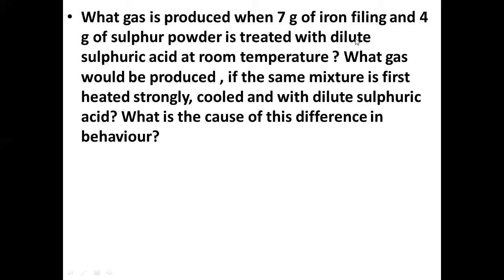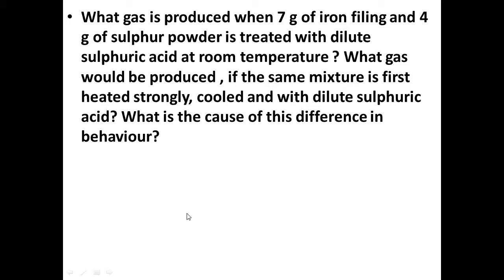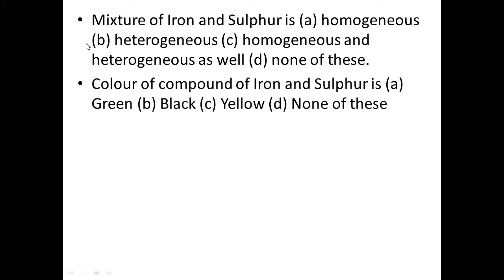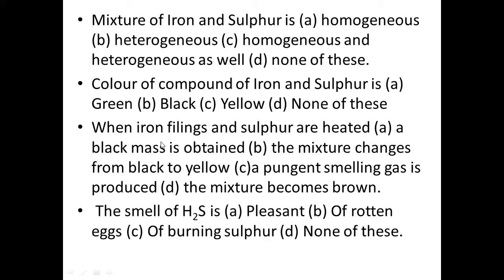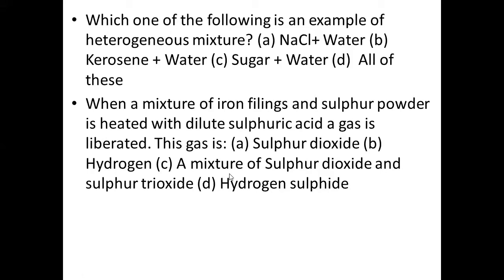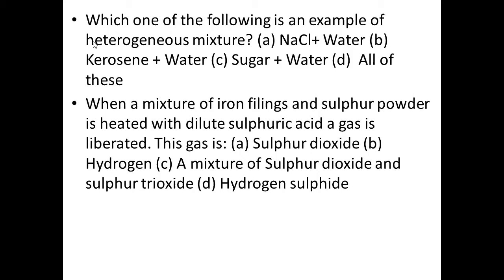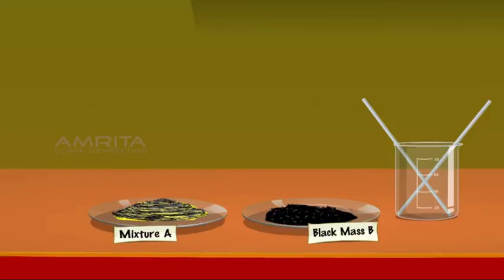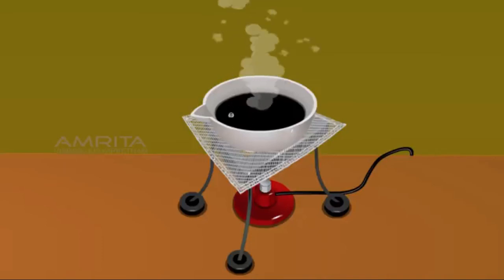IX Chemistry- Is Matter Around Us Pure- 4(10 June 2021)